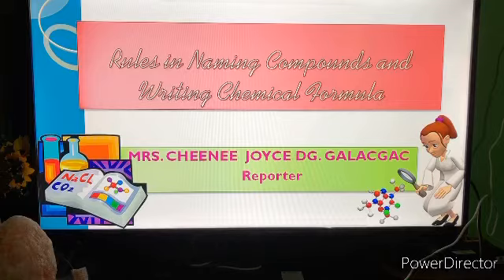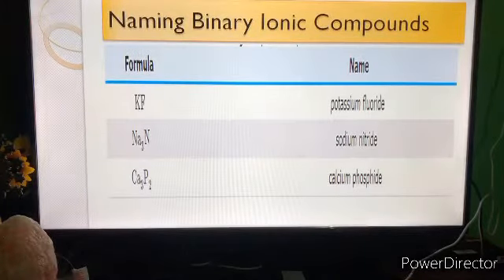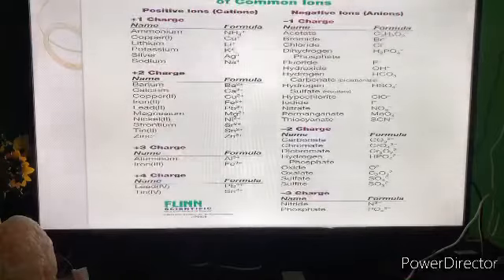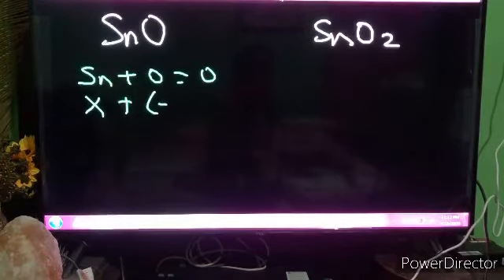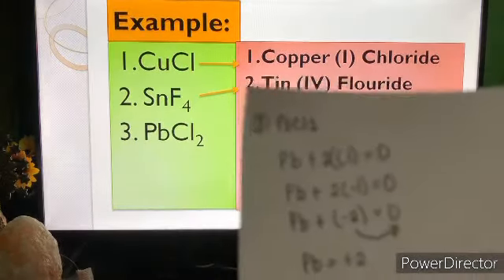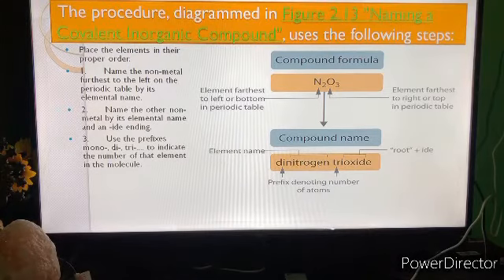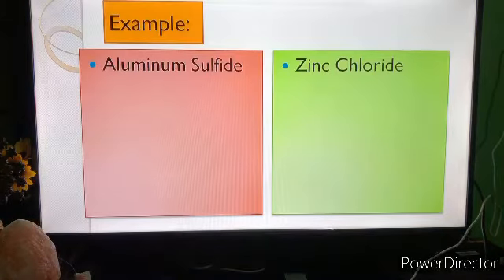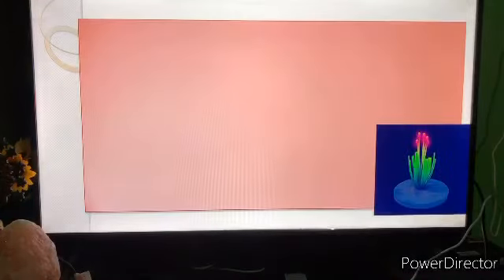Rules in naming compounds and writing chemical formulas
Report on Graduate School- Maed Gen. Scie.